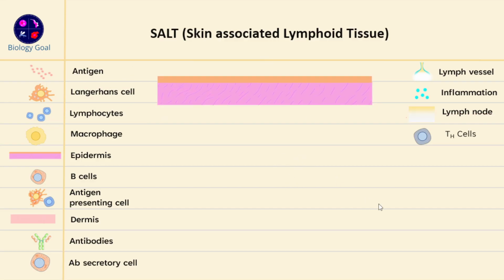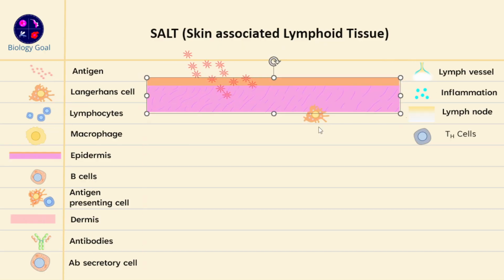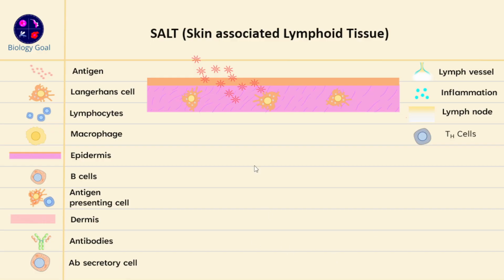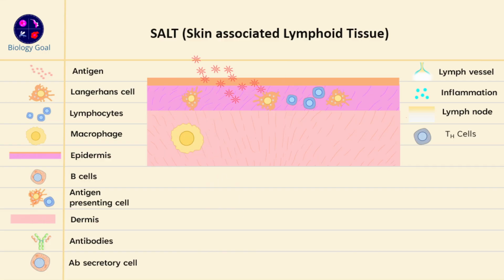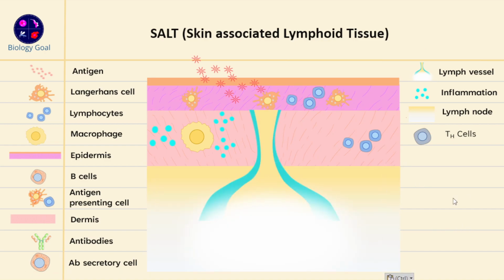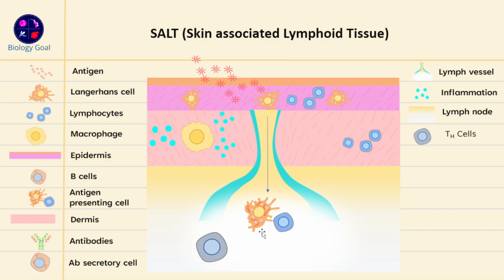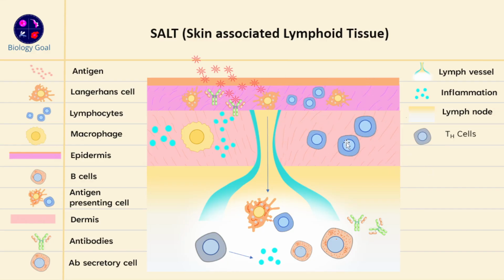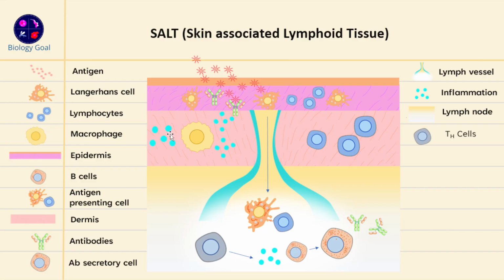Skin-Associated Lymphoid Tissue (SALT): Skin Immune System Explained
Skin-associated lymphoid tissue (SALT) explained: how keratinocytes, Langerhans cells, T cells and lymph nodes defend the skin and start an adaptive immune response.

SALT is not sodium chloride but skin-associated lymphoid tissue, the immune network of the skin. This illustrated guide follows an antigen that crosses the epidermis after an injury. It meets keratinocytes, which make up about 90% of epidermal cells and act as immune-active cells that sense pathogens with Toll-like receptors and release cytokines such as IL-1, TNF-alpha and IL-6. Langerhans cells, the dendritic cells of the skin, process the antigen; intraepidermal T lymphocytes and dermal macrophages add to the defence. Langerhans cells then travel through the lymph vessel to the lymph node, where antigen presentation activates T helper cells, B cells and antibody-producing plasma cells.

⏱️ Chapters
00:00 Introduction to SALT
00:12 The epidermis as a sensory layer
01:44 Keratinocytes
02:35 Langerhans cells
03:55 Intraepidermal lymphocytes
04:52 The dermis
06:53 Lymph vessel and lymph node
08:44 T helper cells and cytokines
09:33 B cells and plasma cells
10:39 Dermal lymphocytes
12:10 Functions of SALT
13:00 Clinical relevance
14:02 Research Goal courses

• What SALT (skin-associated lymphoid tissue) is
• How the epidermis acts as a sensory immune layer
• The immune role of keratinocytes, including Toll-like receptors and cytokines
• What Langerhans cells are and how they present antigens
• The role of intraepidermal T cells and dermal macrophages
• How antigen presentation in the lymph node leads to antibodies
• Why SALT matters in skin infection, allergy and vaccine delivery

📖 Key terms
SALT: skin-associated lymphoid tissue, the immune components of the skin
Keratinocyte: the main cell of the epidermis; it also acts as an immune-active cell
Langerhans cell: the dendritic cell of the epidermis that presents antigens
Epidermis and dermis: the outer and inner layers of the skin
Antigen presentation: showing processed pieces of an antigen to lymphocytes
Plasma cell: an antibody-secreting cell derived from a B cell

What is skin-associated lymphoid tissue?
It is the collection of immune cells in the skin, including keratinocytes, Langerhans cells, T cells and macrophages, together with the draining lymph node.

What do Langerhans cells do?
They are the dendritic cells of the skin: they take up antigens, process them and carry them to the lymph node.

How do keratinocytes help immunity?
They sense pathogens with Toll-like receptors and release cytokines such as IL-1, TNF-alpha and IL-6.

Why is SALT clinically relevant?
It is involved in skin infections, allergy, autoimmune skin disease and vaccine delivery.

BSc and MSc immunology, dermatology-related and biotechnology students, and CSIR NET candidates.